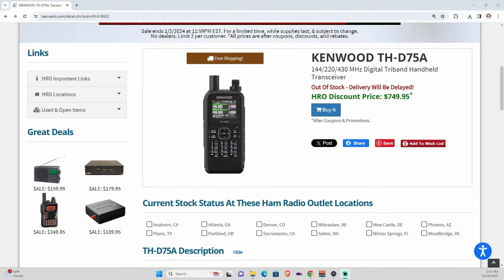Kenwood D75 - Why I'm WAITING to order it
Kenwood jolted the ham radio world when they announced the Kenwood D75a. As someone who owned the Kenwood D74 I was excited - but I do have some questions I want to know before plunking down some money. Join me as I explore the much-talked-about Kenwood D75 handheld radio and share my reasons for delaying this exciting purchase.

Chapters
0:00 Introduction
0:47 Why I’m Excited
1:12 Kenwood D75 Price
2:39 Battery Life
4:06 Speaker Quality
5:35 What’s To Love
6:20 Outro